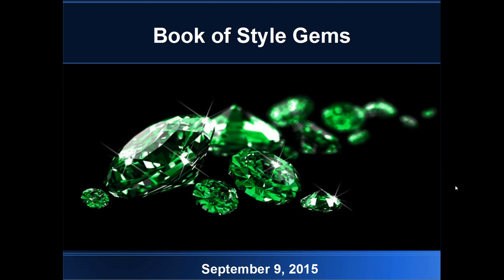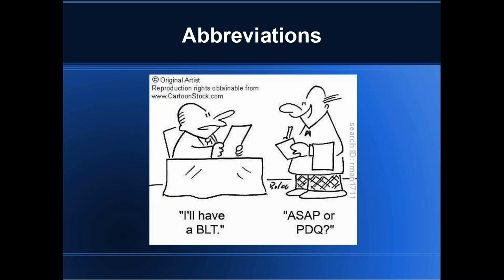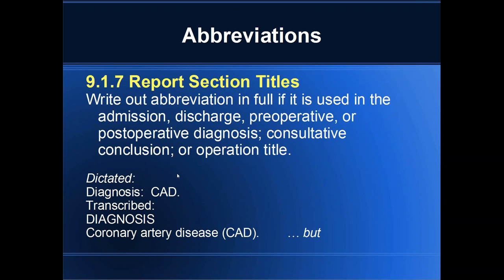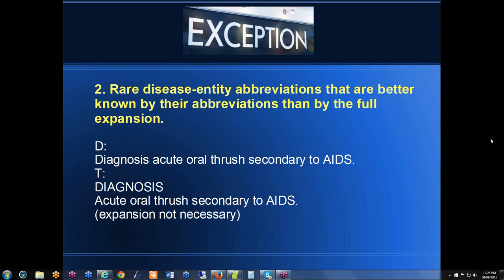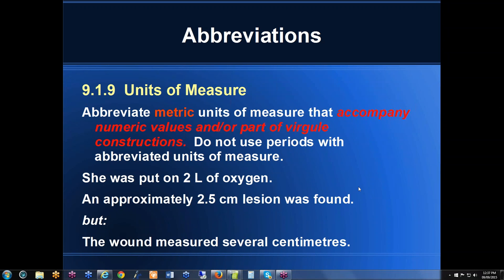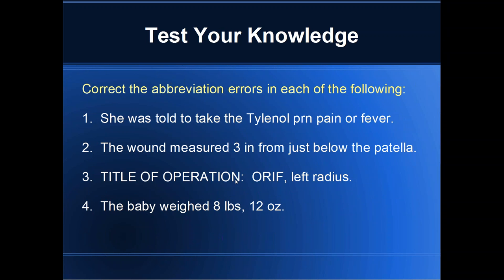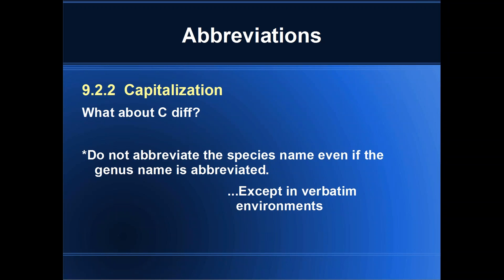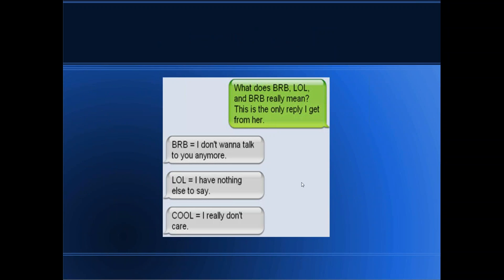BOS Abbreviation - September 9, 2015